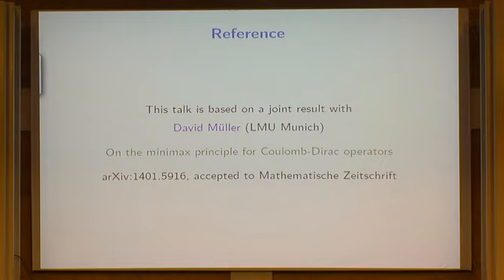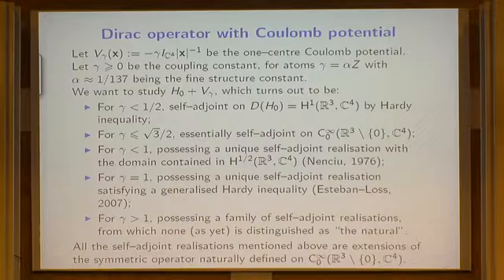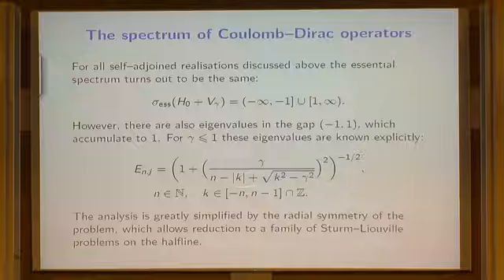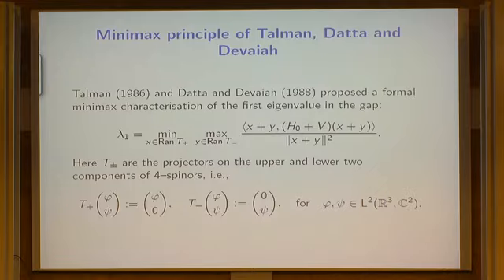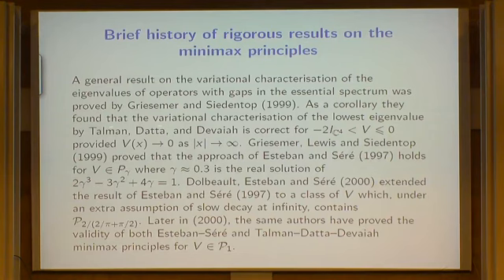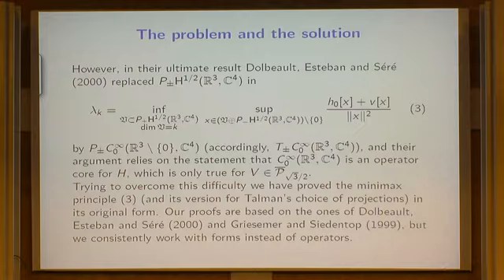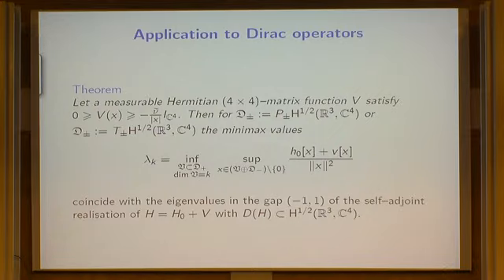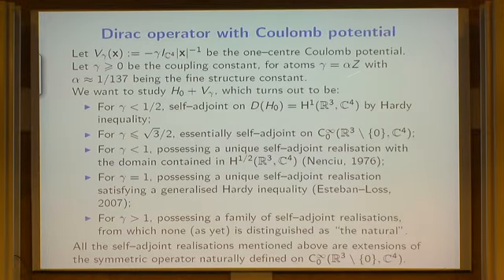Sergey Morozov | On the minimax principle for eigenvalues of Dirac operator with Coulombic singula..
Title: On the minimax principle for eigenvalues of Dirac operator with Coulombic singularities
Speaker: Sergey Morozov (Ludwig Maxmillians University, Berlin)
Date: 25th Feb 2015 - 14:00 to 15:00